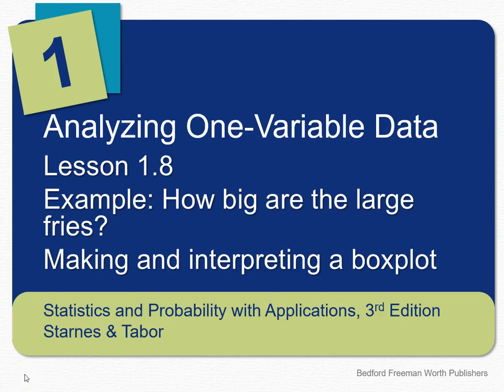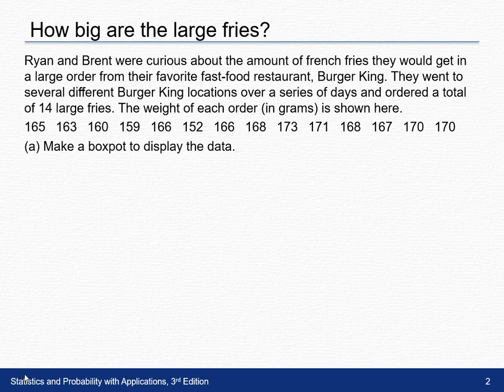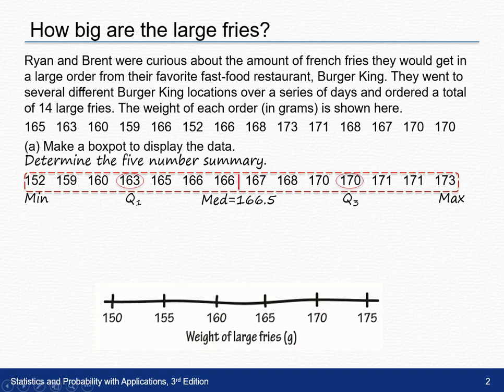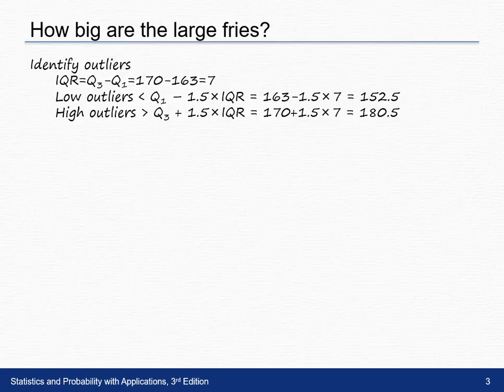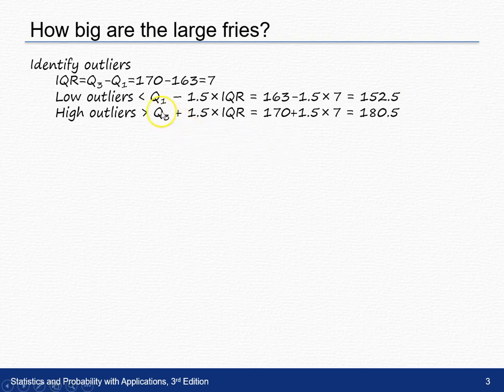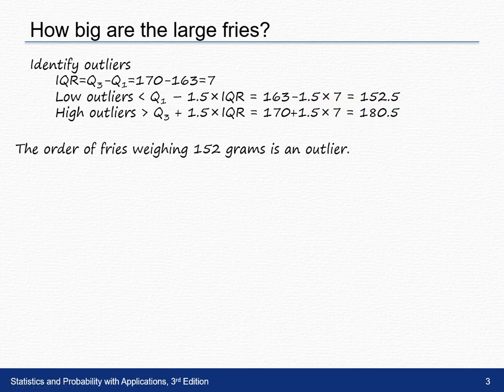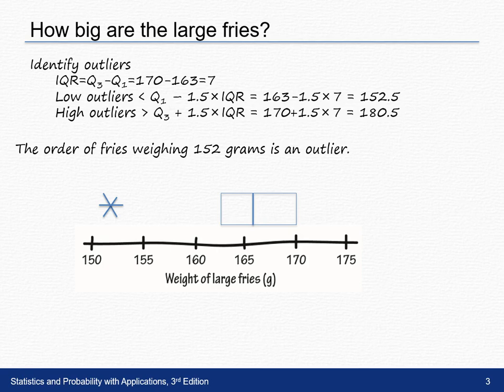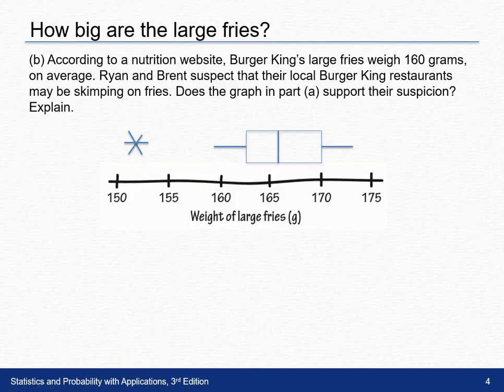SPA3e 1 8Example p70